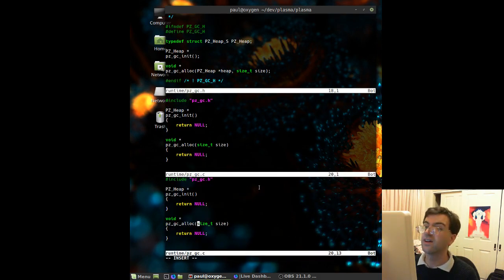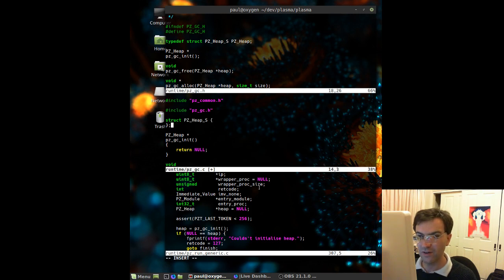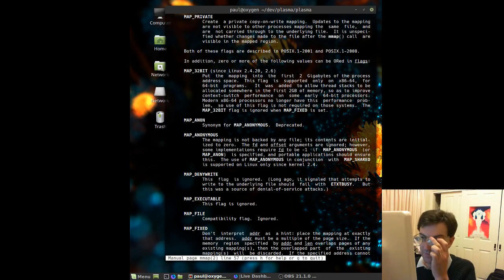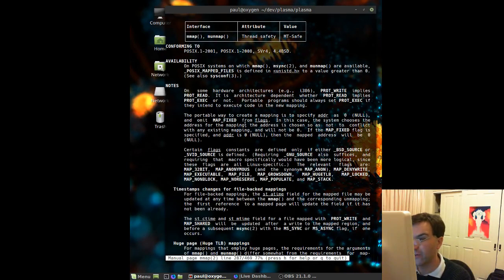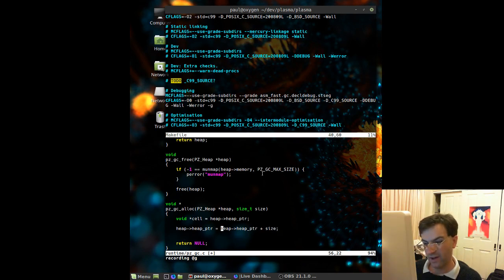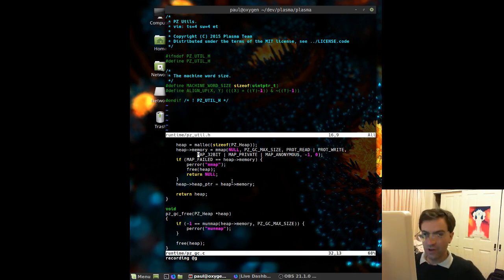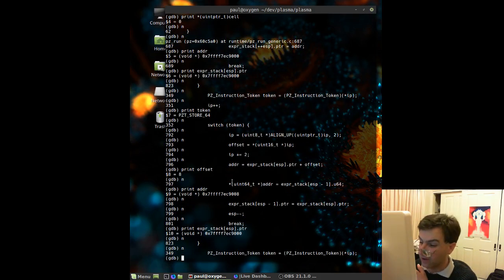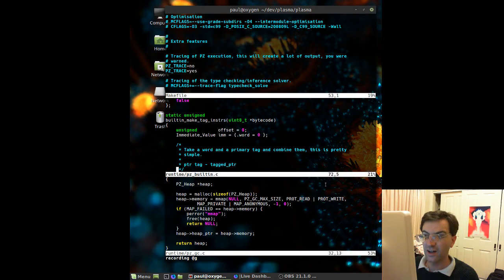Plasma Development Livestream - GC #1